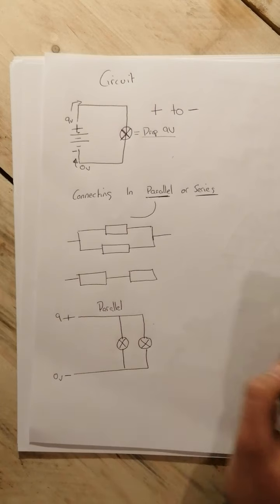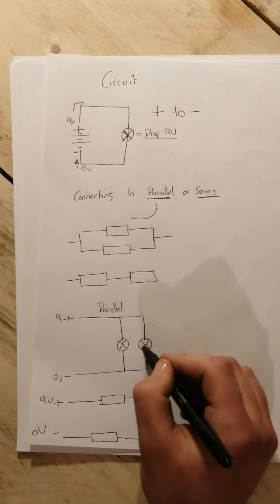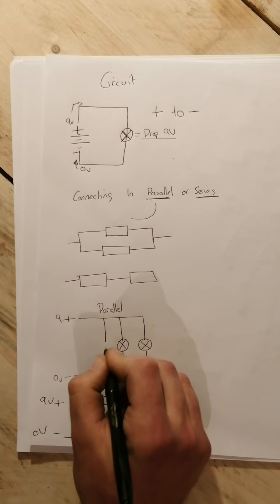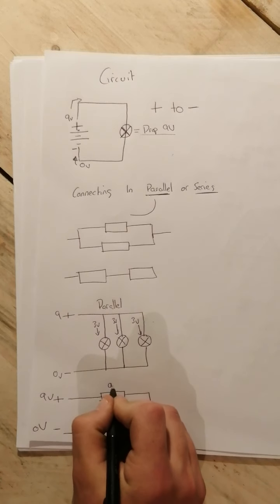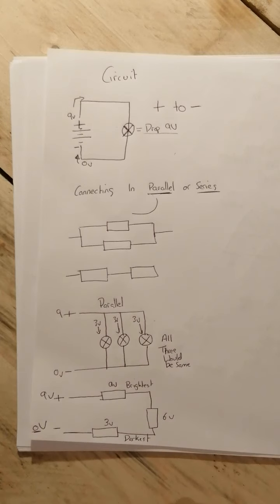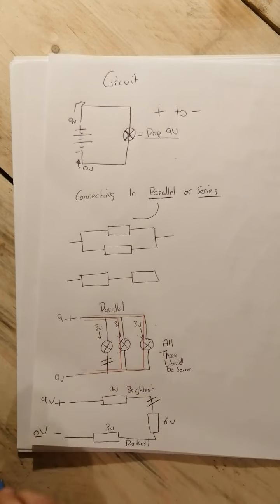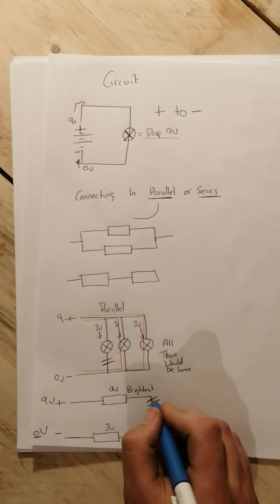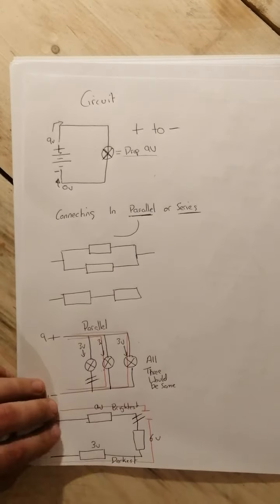May 7, 2020